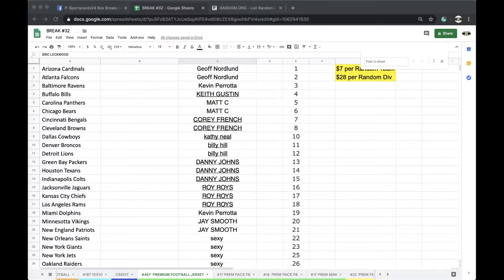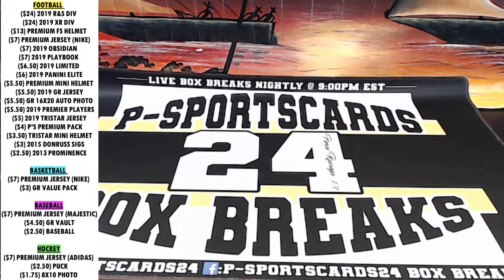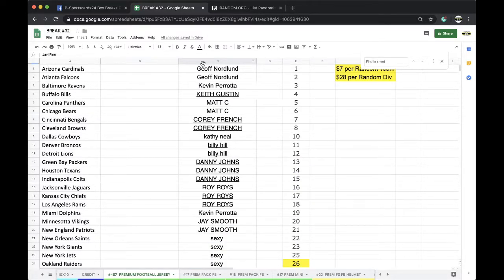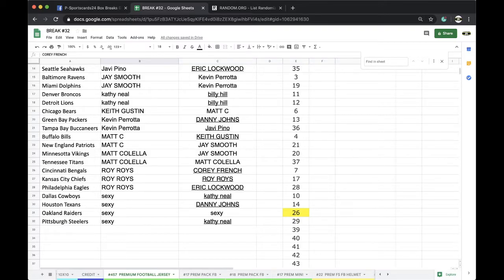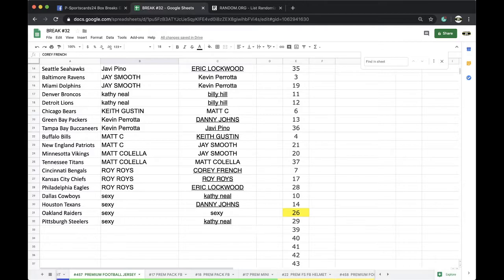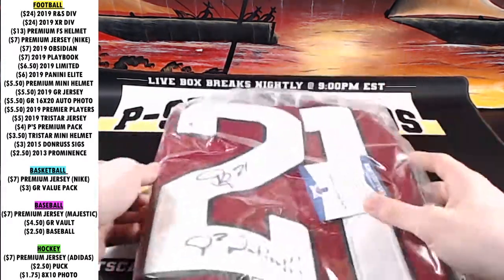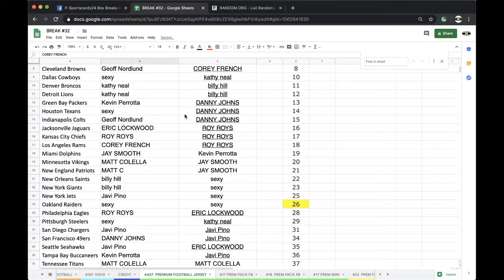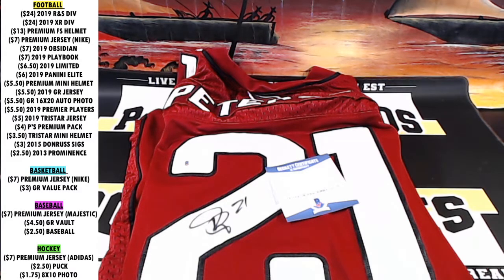BREAK #457 | 2020 P-SPORTSCARDS24'S PREMIUM NFL AUTOGRAPHED NIKE FOOTBALL JERSEY LIVE BOX BREAK